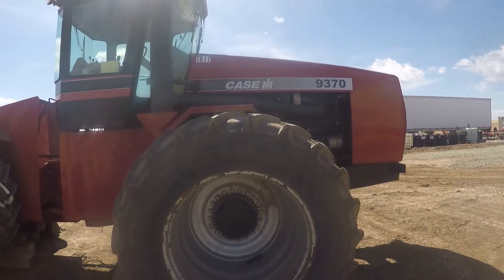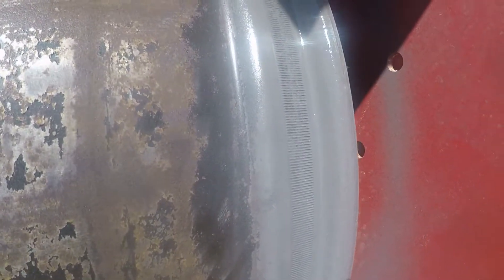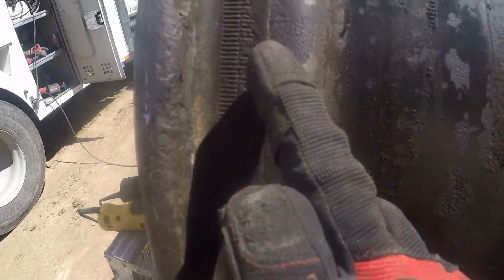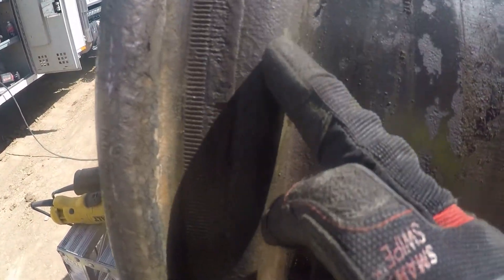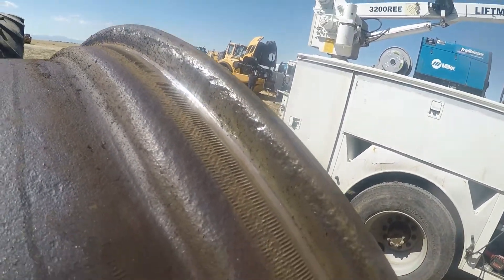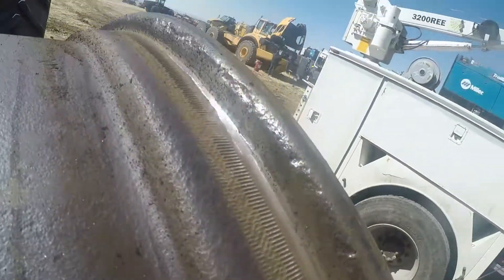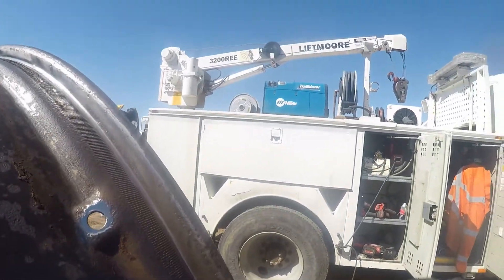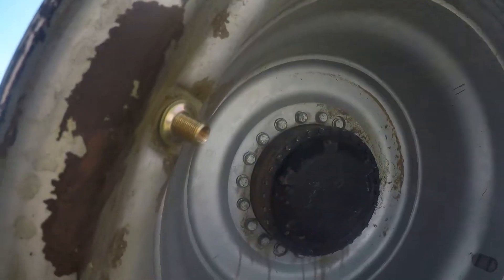Case 9370 rim work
Case 9370 tires leaking at the beads, rims old and pitted. Field service tech, field repairs.